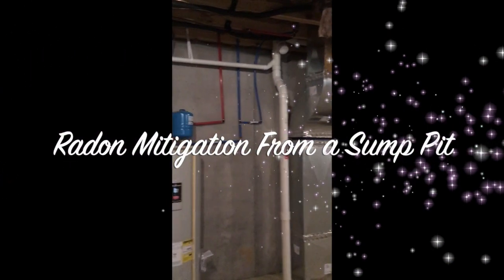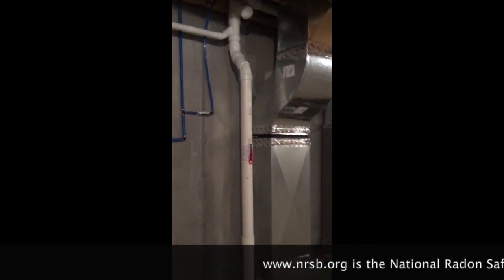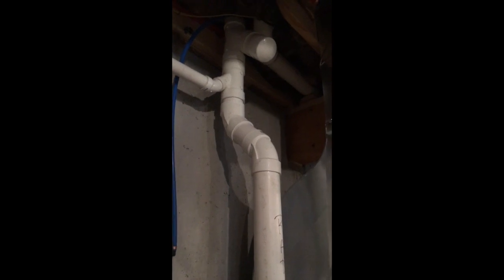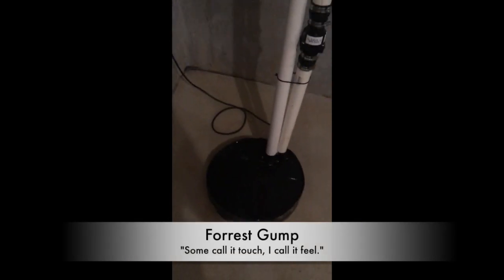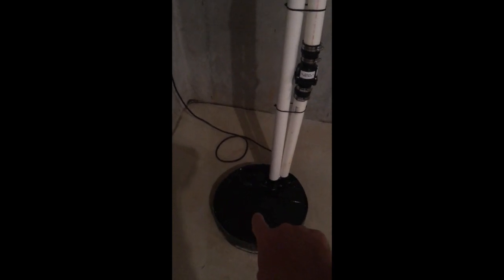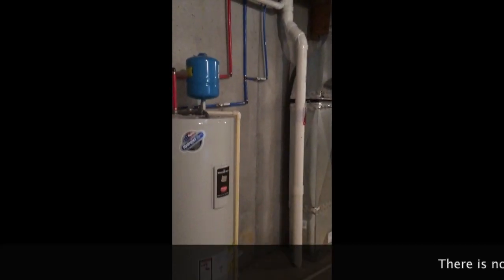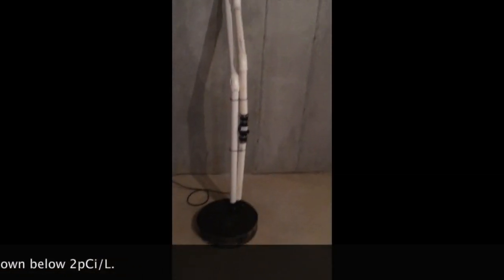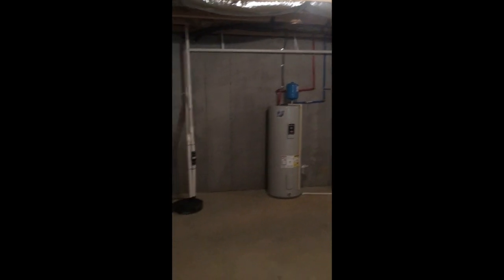RADON Mitigation from a Sump Pit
Unusually high radon levels in this brand new constructed home with a passive radon system.  Elevated radon levels of 44pCi/L were coming from the sump pit. See how it was treated.